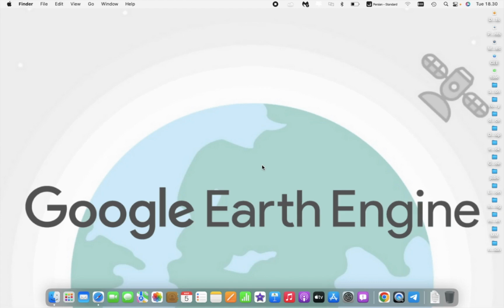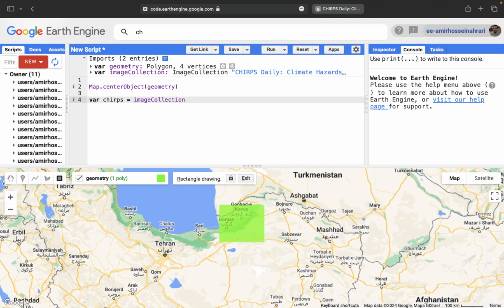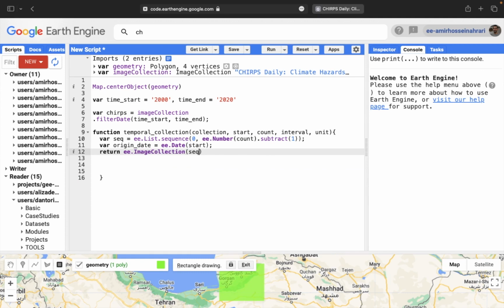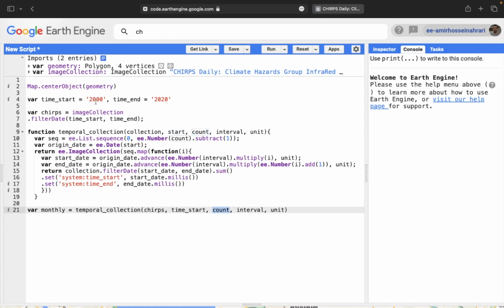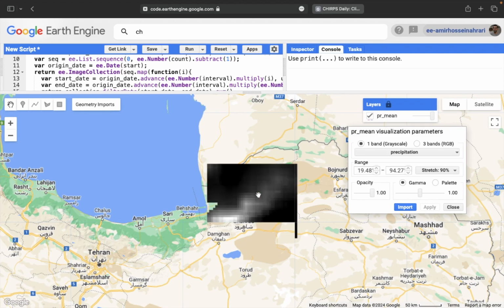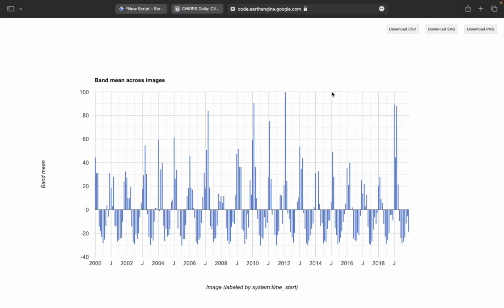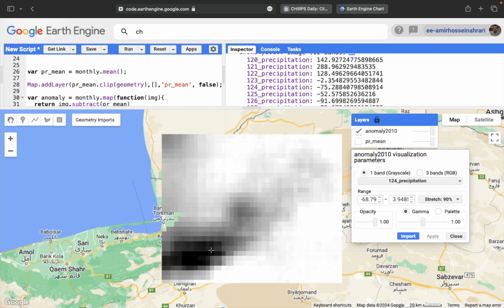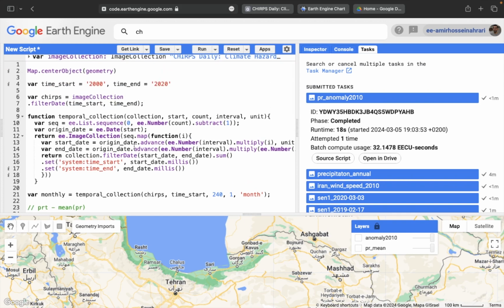Google Earth Engine Tutorial-9: Precipitation Anomaly Detection